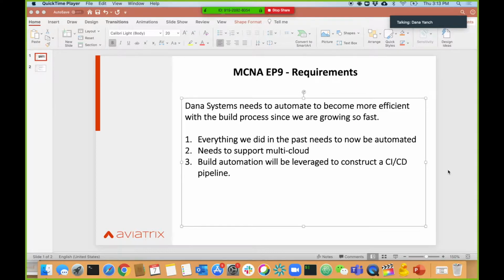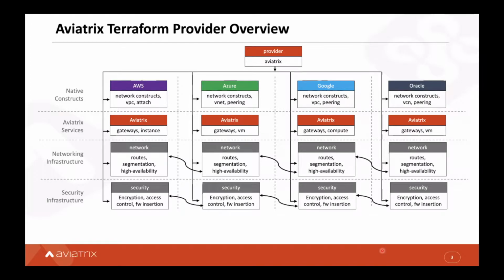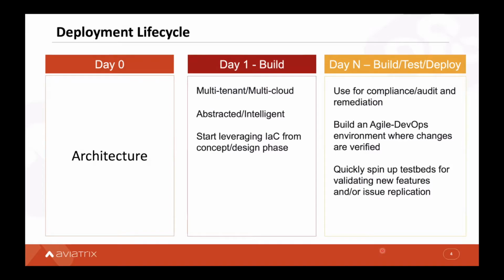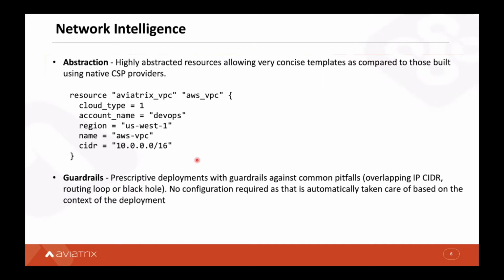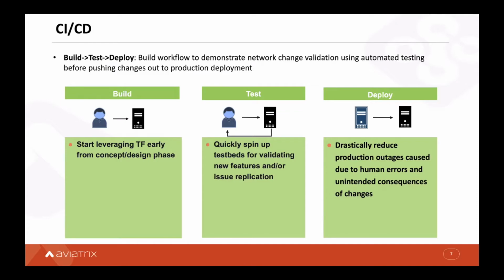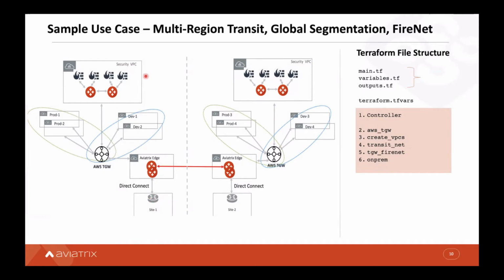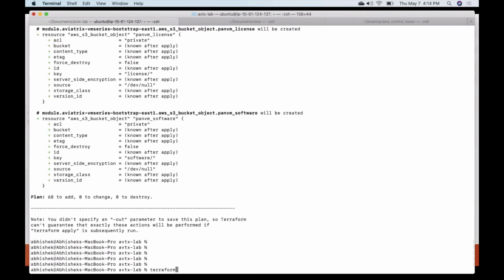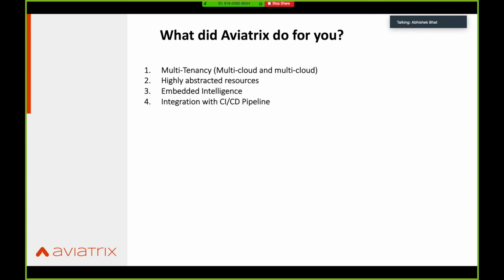MCNA EP9 | Build a SECURE MULTI-CLOUD network in 60 minutes or less with TERRAFORM and AVIATRIX!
In this episode I invite special guest and Aviatrix Principal Solutions Architect, Abhishek Bhat, to show us why it makes sense to leverage Terraform and Aviatrix together to have the ultimate multi-cloud automation solution at your fingertips!